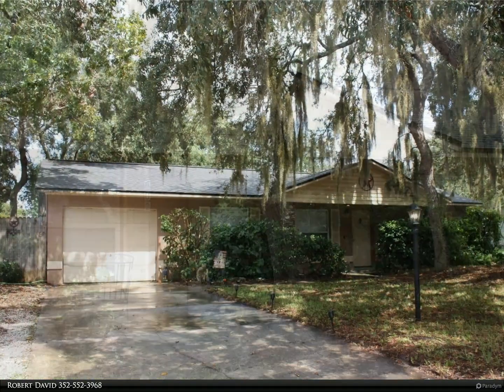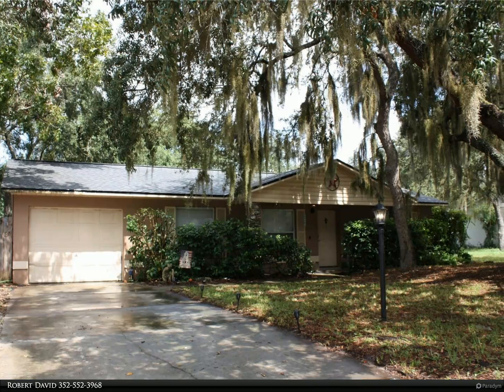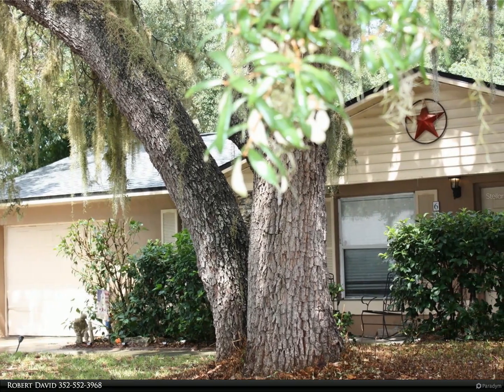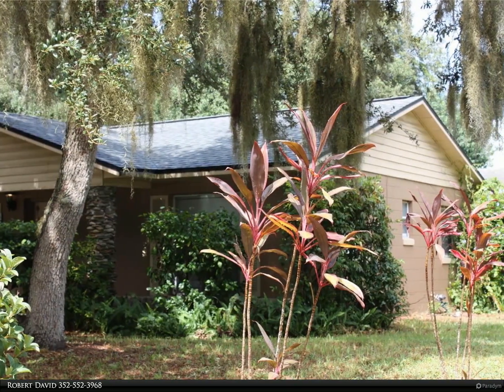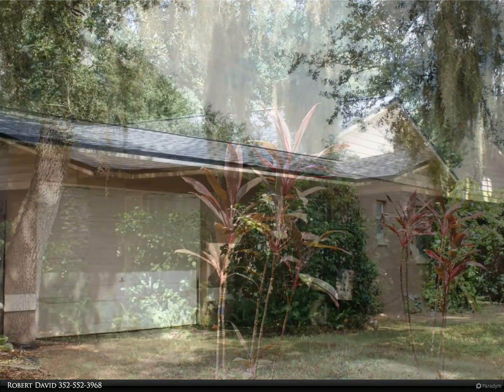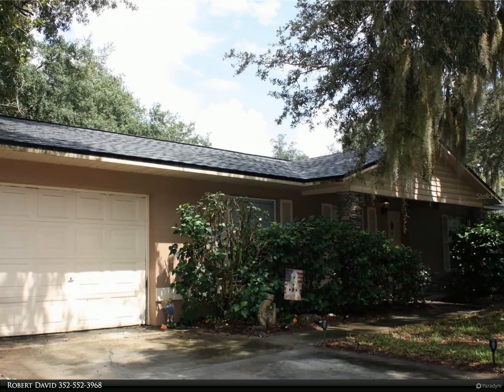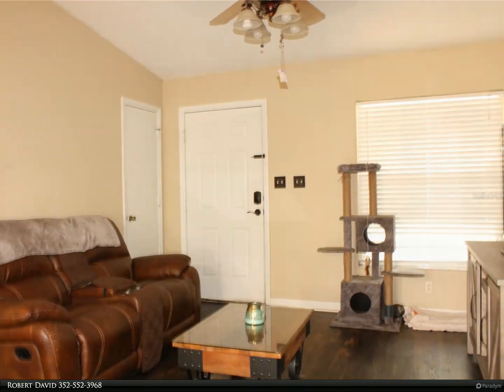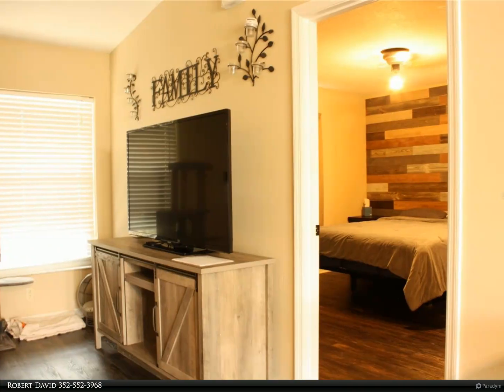Berkshire Hathaway HomeServices Florida Realty - 602 CRICKET HOLLOW LANE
Conveniently located in Eustis close to downtown shopping, restaurants, and mass transit this 3-bedroom 2-bath concrete block home would make a great starter home. The split bedroom floor plan leads into the living and dining area enhanced by the cathedral ceiling. With sliding door access to the backyard and patio, you are just steps away from a great gathering place with friends to enjoy a BBQ. Upgrades over the recent years include re-roof 2018, HVAC 2016, hot water heater 2023, and new laminate flooring throughout. With a little TLC, this home will be your place to make and enjoy those lifelong family memories. Call today to arrange a showing.

2 full bath

Robert David
Berkshire Hathaway HomeServices Florida Realty